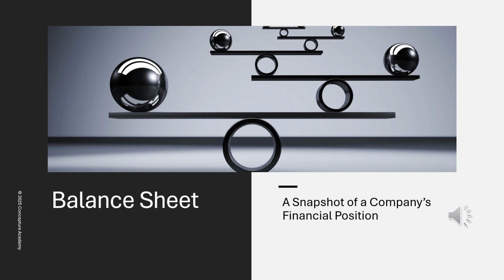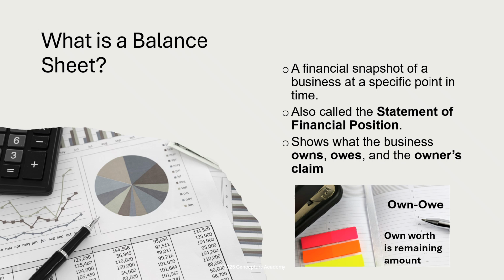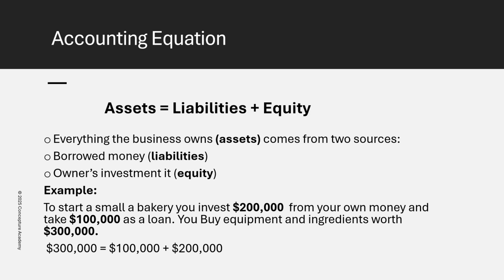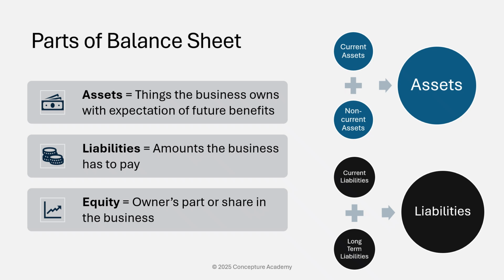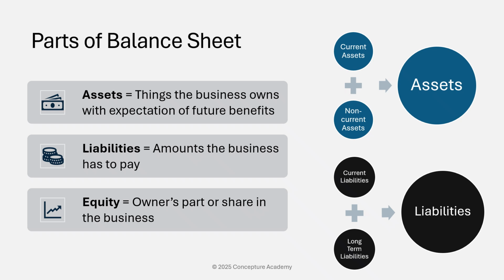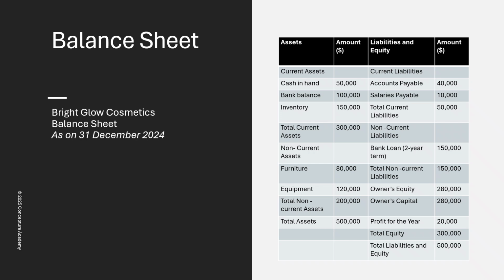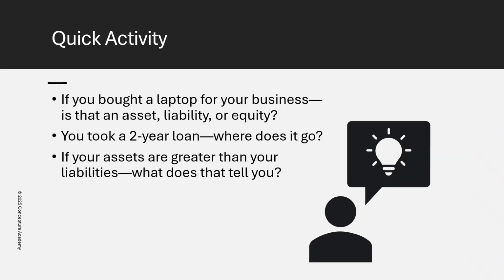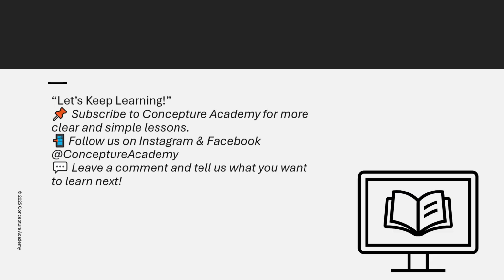What is a Balance Sheet? | Simple Guide with Examples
📊 Understanding the Balance Sheet Made Easy!

In this lecture, we dive into one of the most important financial statements – the Balance Sheet.
Here’s what you’ll learn:
✔️ What a Balance Sheet is
✔️ The main parts of a Balance Sheet
✔️ The Accounting Equation – the foundation behind every balance sheet
✔️ A sample Balance Sheet explained step by step
✔️ Quick concept checks to reinforce learning
✔️ Simple, real-life examples for better understanding

Whether you’re a student, professional, or just curious about finance, this video will help you build a strong foundation in accounting.

🔗 Watch now and strengthen your basics in Accounting & Finance!